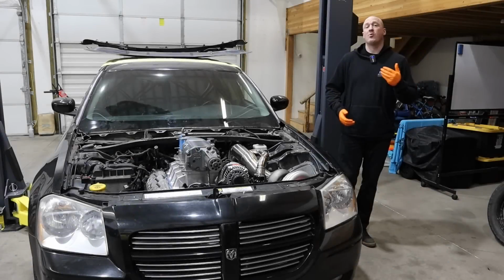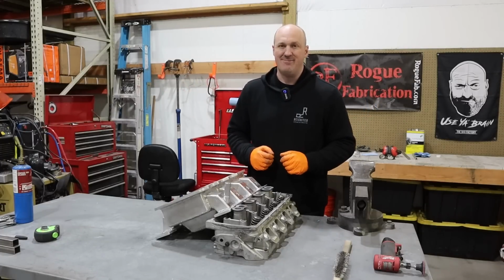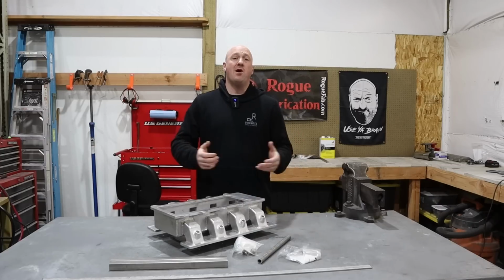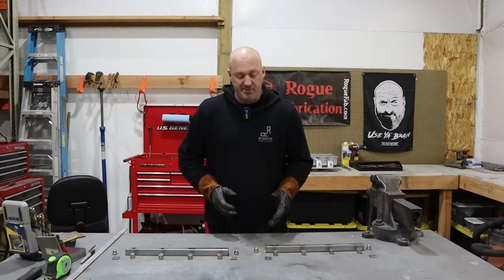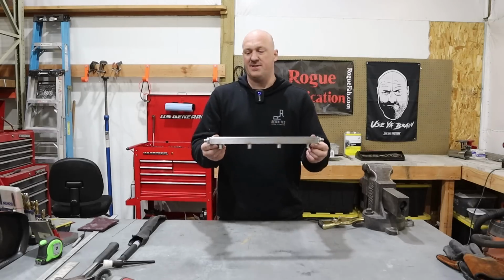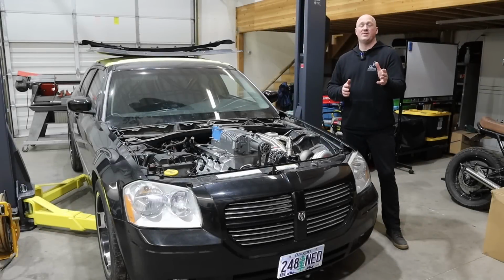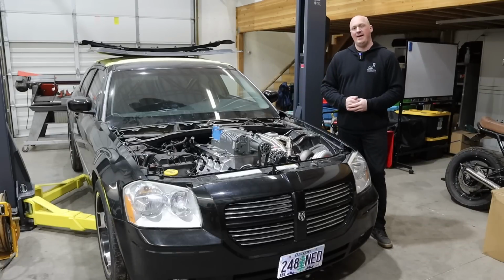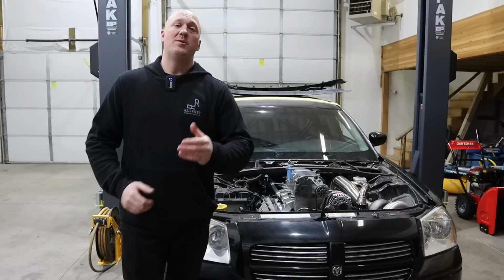Poor Man's Hellcat Ep14: We've Got The Fuel + BIG NEWS!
In this video I finally tackle a project I've been putting off for months, and I'm so glad I finally did it! Plus, we've got a huge announcement for the channel and this project specifically!

Appreciate everyone watching, supporting and commenting it means the world to me!

twin charged, supercharged, turbocharged, automotive fabrication, tig welding, aluminum welding, drag n' drive, redwood rally, drag racing.